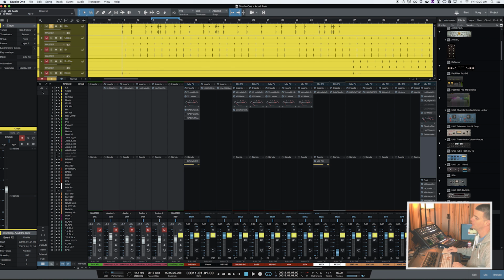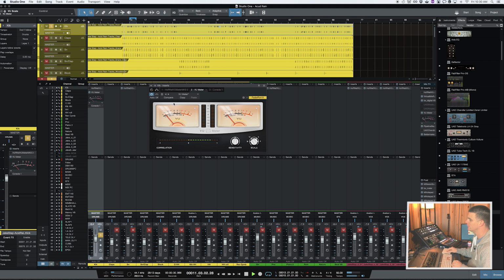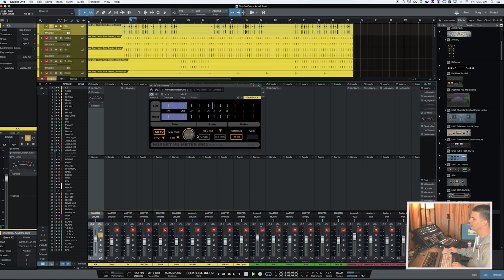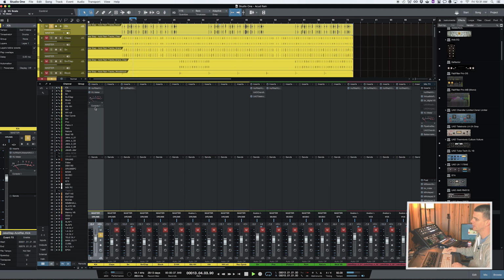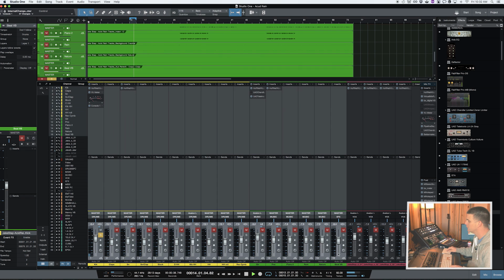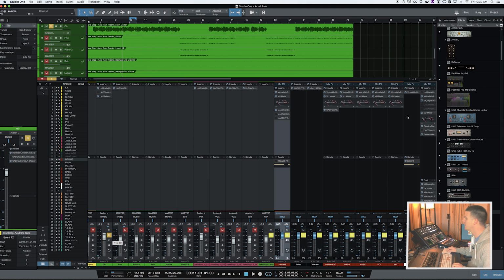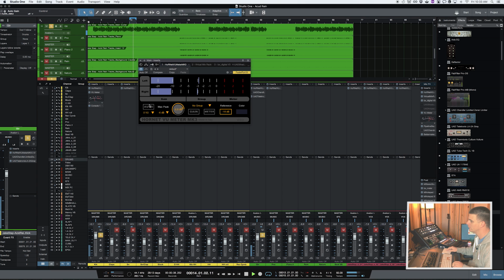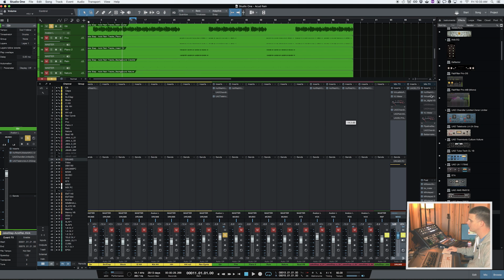Gain Staging in Studio One